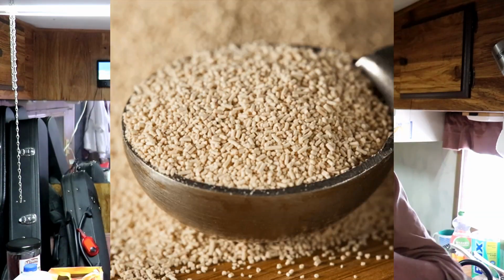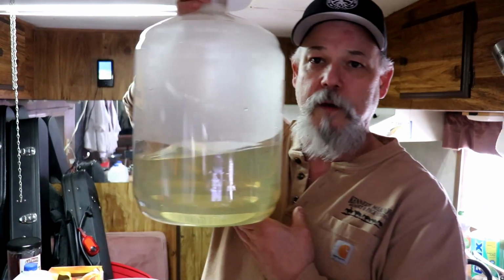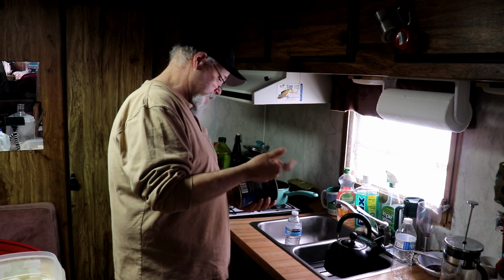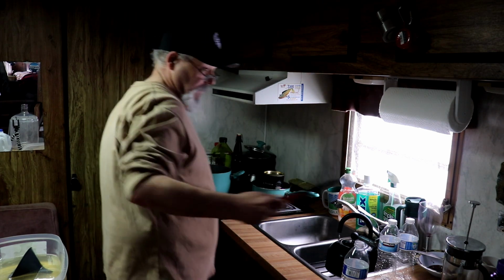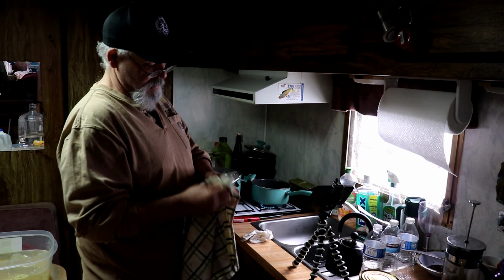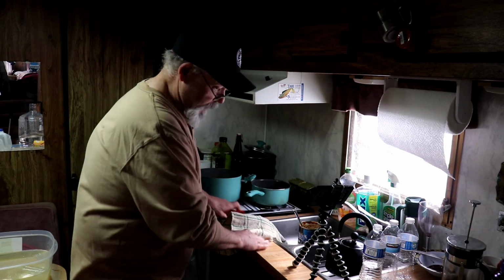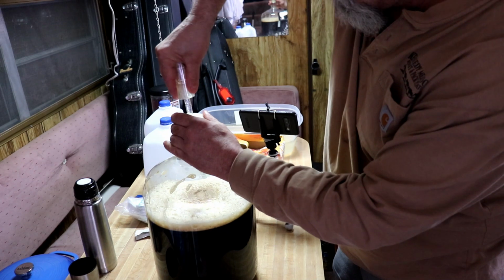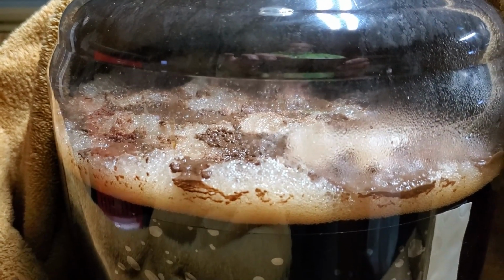Homesteading for Everyone: Brewing Beer at Home!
Legal note! Make sure it is legal to brew where you live before doing so!

This is a brand new series on the channel that will focus on Homesteading skills that everyone can use (Even if they are not homesteaders!) All of the videos in this series can be found under the "Homestead skills for everyone" playlist.
   It is my goal to create videos in this series that can be done anywhere! heck, I am doing them from my trailer!

The cost of this refill kit: about 22 bucks or 11 bucks a gallon
You should get 21, 12 ounce bottles out of a batch, so, about a buck a beer :)

Channel update:
Over the last 365 days we have achieved the following:
Hours watched: 108.6 (+13.7)
views: 1226 (+132) Thank you so much!

A few new things as of 2020!

I have created a Facebook page for the channel so that those that want to follow may do there as well. My goal for this page will be for deeper one on one conversations with you folks as well as a place to let you know when I have new content and information about the channel.

I also have an Instagram account where I share loads of Alaska inspired pictures , these include the beautiful scenery in my part of the state as well as grilling images (not responsible if you get hungry seeing these)

 I have a few things on my "Wish list" in regards to items that will improve this channel. Right now, the top of this list would be camera gear! I am looking to buy a decent 4k capable drone for stunning aerial images
I purchased a new Canon T7i,

That is all I have for you for now. More changes and improvements coming soon!